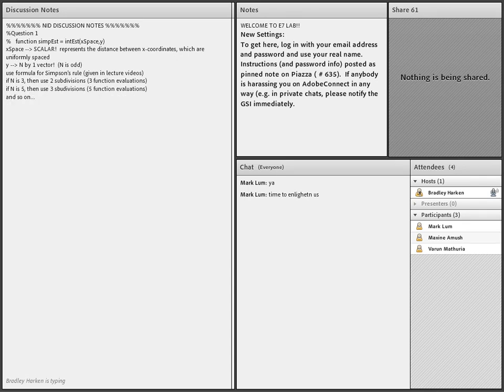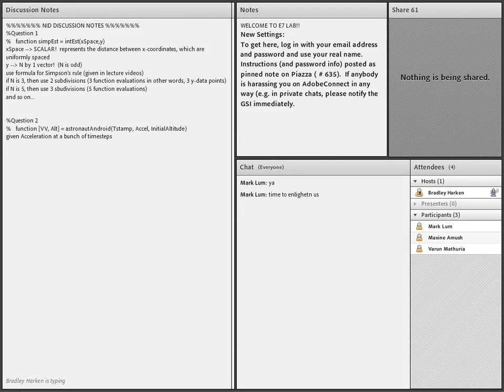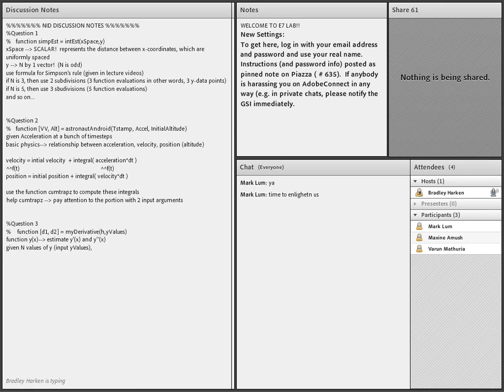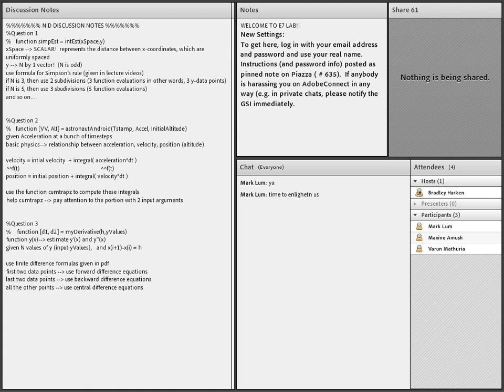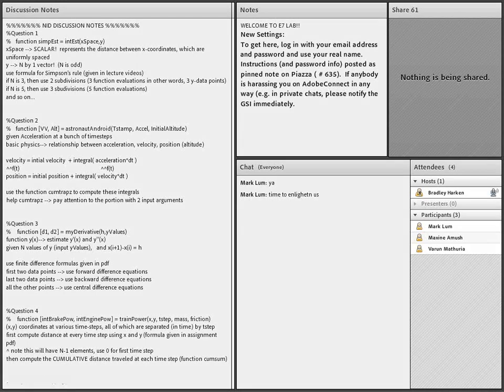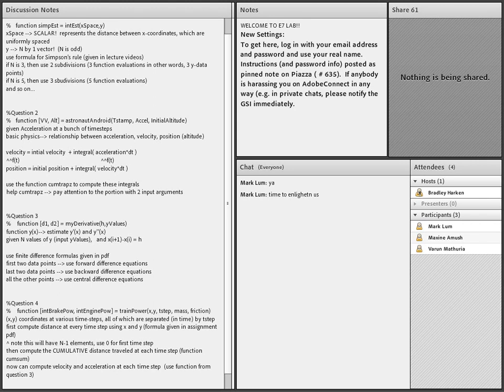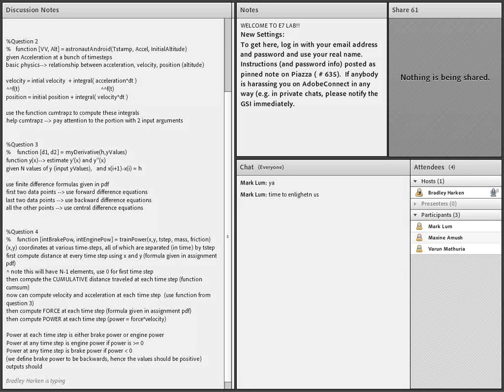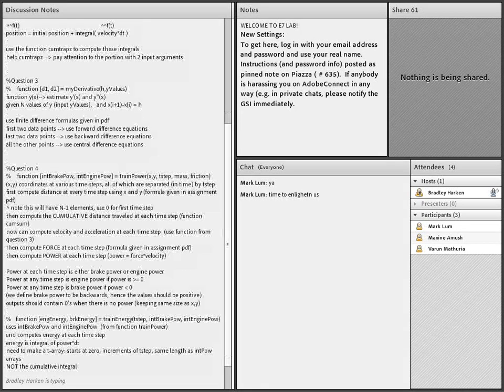NID Discussion 0